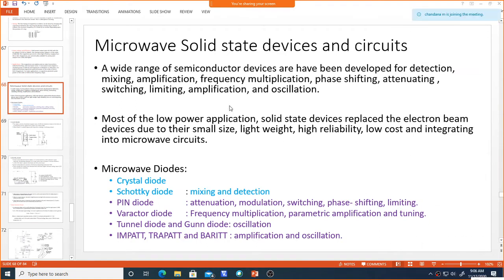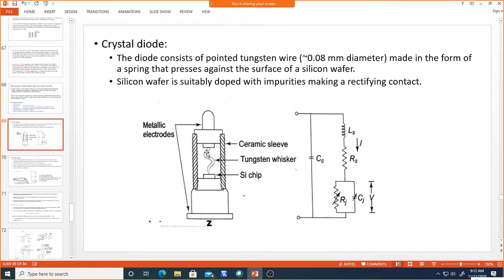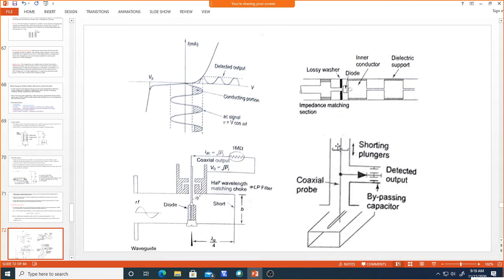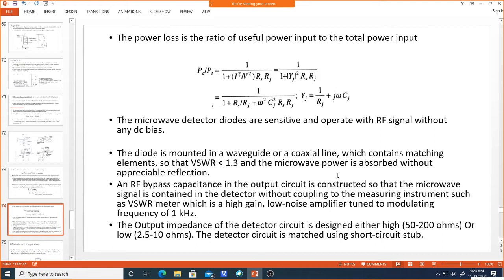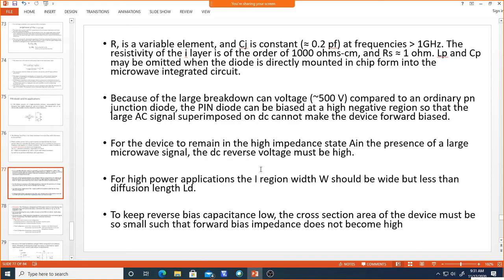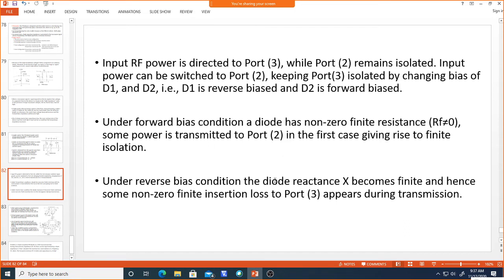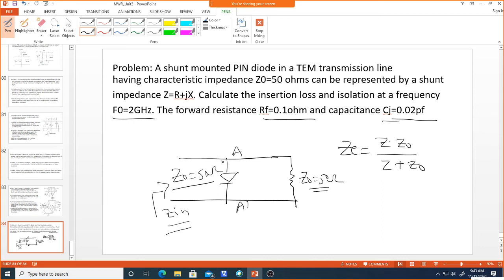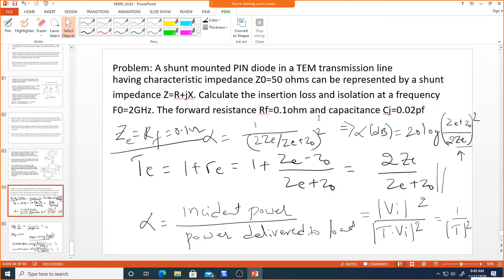MWR 12 11